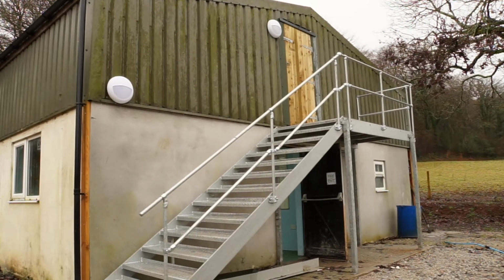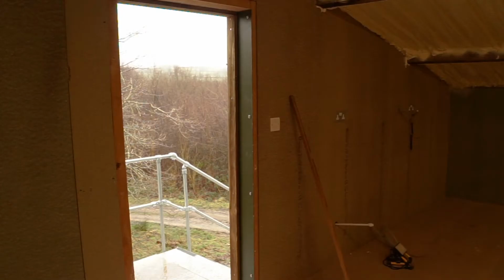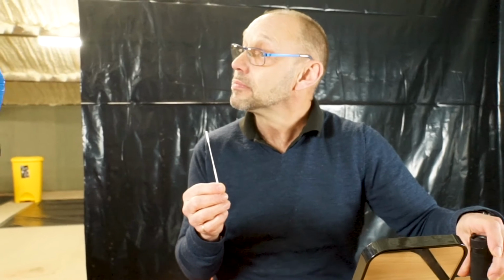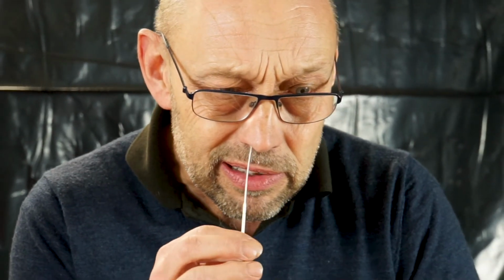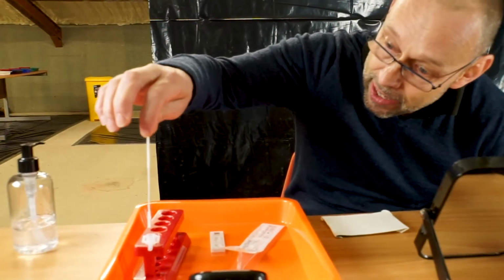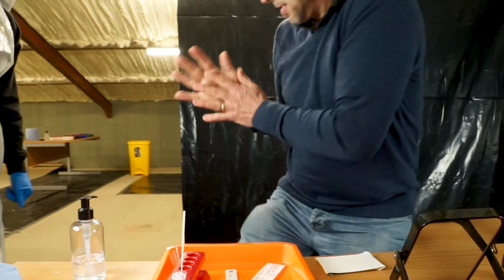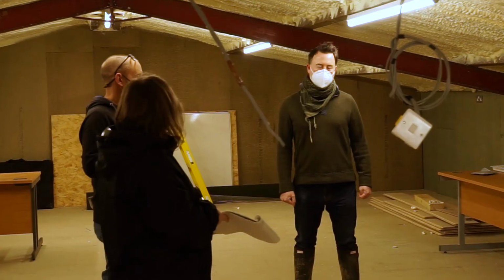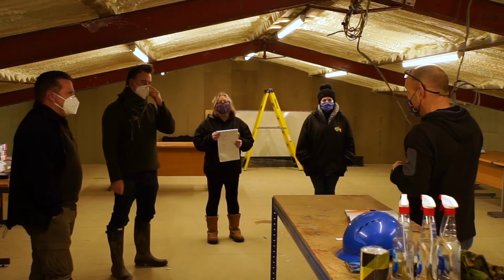COVID Testing at Merryhue Farm | The Process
Rick Stead runs through the process of COVID testing at Merryhue Farm.